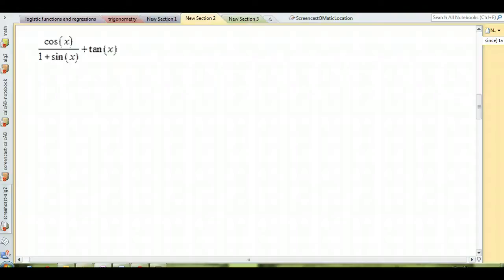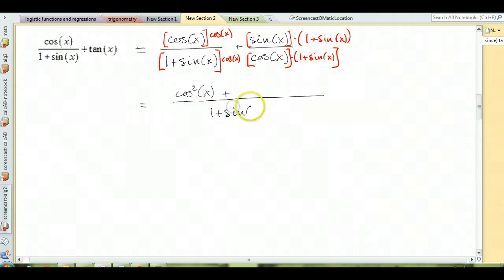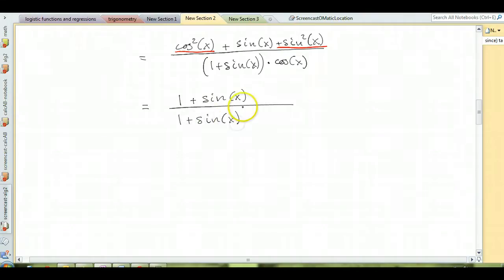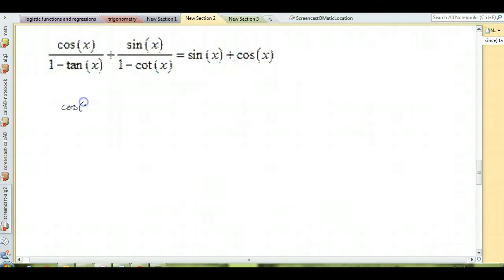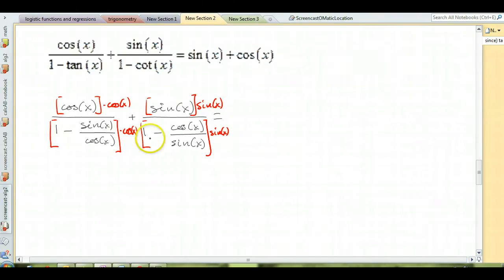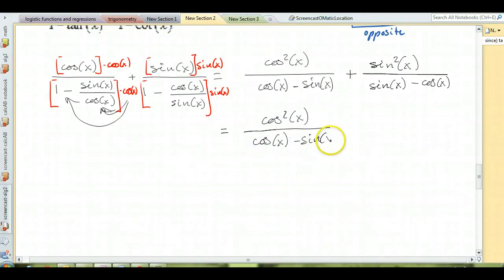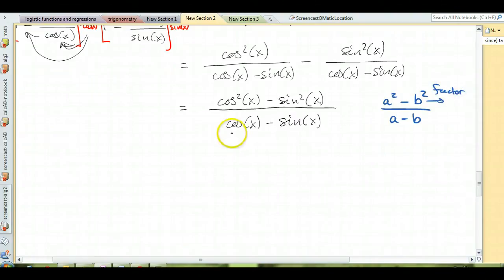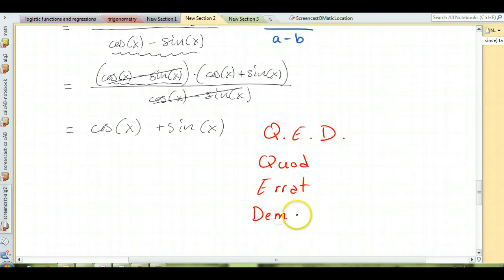simplifying trigonometric expressions (2nd vid)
two examples to illustrate how to simplify trig expressions